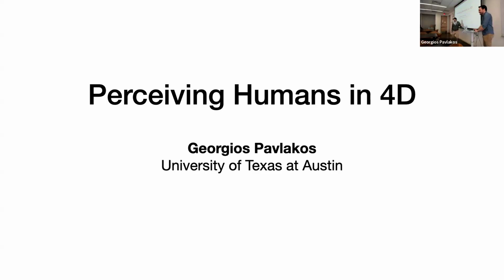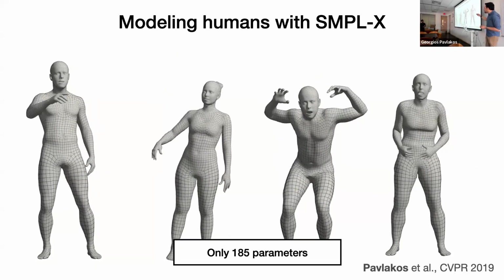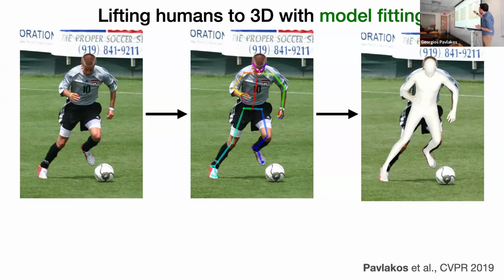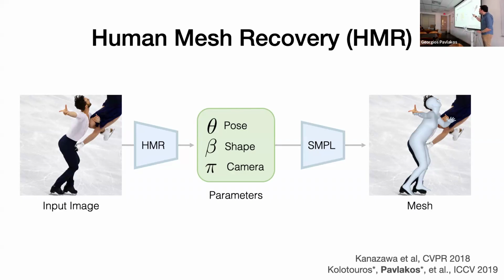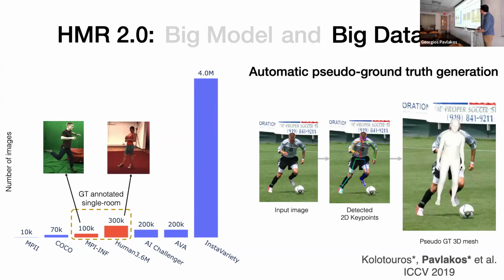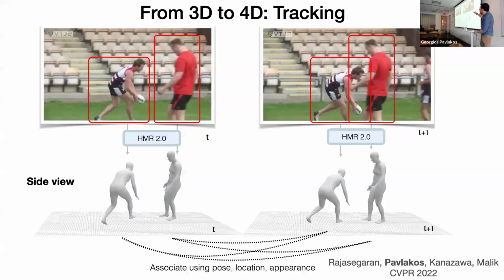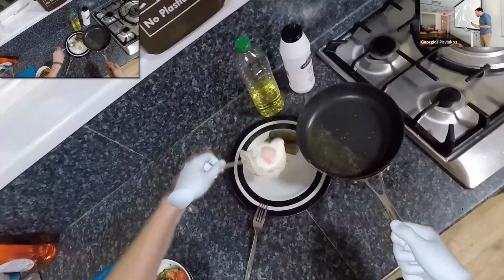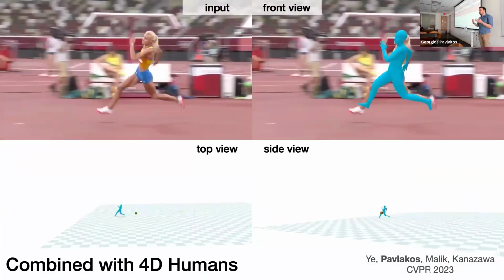IFML Seminar: 9/6/24 Perceiving Humans in 4D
Speaker: Georogios Pavlakos, Assistant Professor, UT Austin

Abstract: From the moment we open our eyes, we are surrounded by people. By observing the people around us, we learn how to interact with them and the world. To create intelligent agents with similar capabilities, it is crucial to endow them with a perceptual system that can interpret and understand human behavior from visual observations. These observations are streams of two-dimensional images; however, the actual underlying state of humans is 4D—they have 3D bodies that move over time. In this talk, I will present our recent work in the direction of perceiving humans in 4D from video. This includes estimating their articulated 3D body pose, recovering a consistent and coherent 4D reconstruction of their motion, as well as capturing their interactions with other people and objects in the 3D space. I will highlight the limitations of systems that only operate in the space of image pixels and showcase the benefits of reasoning in 4D.

Speaker Bio: Georgios Pavlakos is an Assistant Professor of Computer Science at UT Austin. His research interests include computer vision, machine learning, and robotics. Previously, he was a postdoctoral scholar at UC Berkeley, advised by Angjoo Kanazawa and Jitendra Malik. He completed his PhD in Computer Science at the University of Pennsylvania with his advisor, Kostas Daniilidis. He has spent time at Max Planck Institute with Michael Black and at Facebook Reality Labs. His PhD dissertation received the Morris and Dorothy Rubinoff Award for the Best Computer Science Dissertation at UPenn.